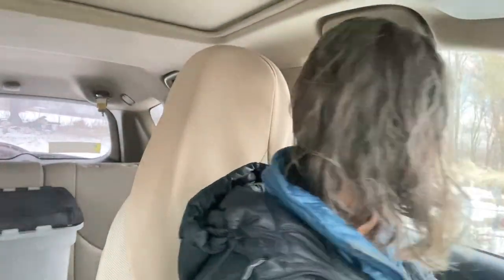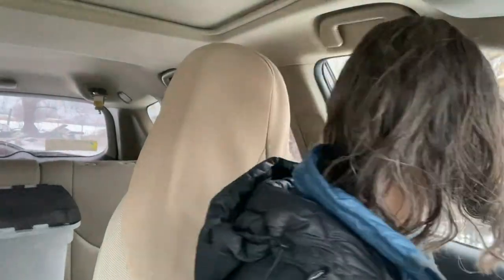Is “Microwave Safe” Actually Safe?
I also review what I do and do not use to cook and preserve foods. No to plastic, Teflon, and aluminum. Yes to glass, cast iron, stone, and stainless - and my favorite... ceramic coated cast iron.